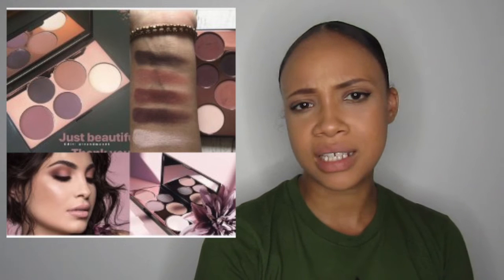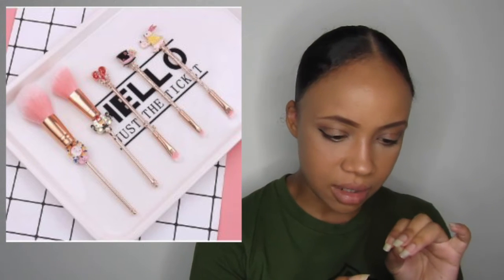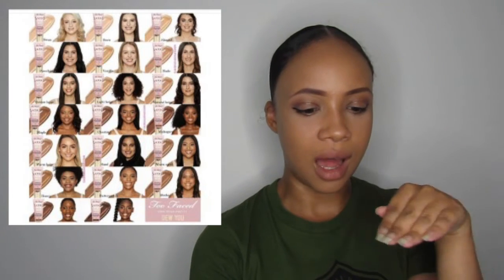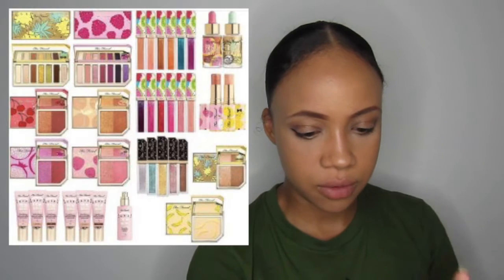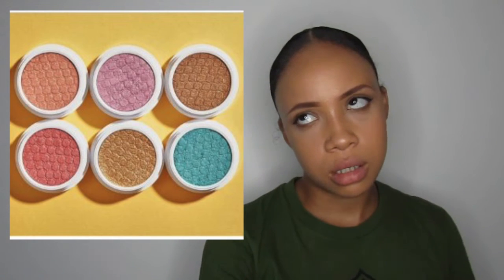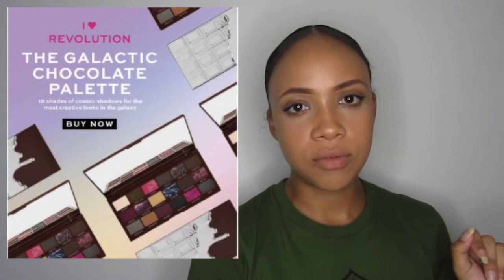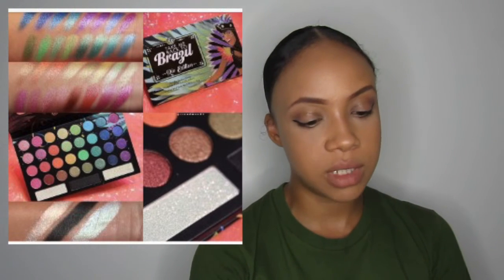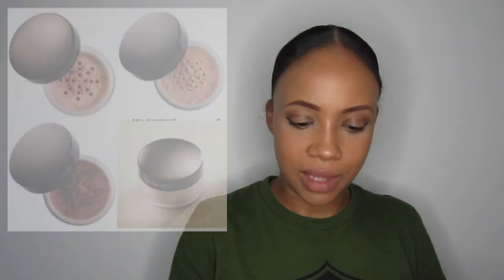New Releases #15 | Princess.Peach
Hey Peaches!!

This weeks releases & sneak peeks

Makeup Worn:

Loreal Infallible Stick Foundation
Sleek Oh So Special Palette
ELF Liner
Juvias Place Saharan Blush Palette Volume 2

Ring Light: 40W 5400K Fluorescent Ring Light with 90cm Stand (From Ebay)

Editing Software: IMovie

Musical.ly: Princess.Peach01